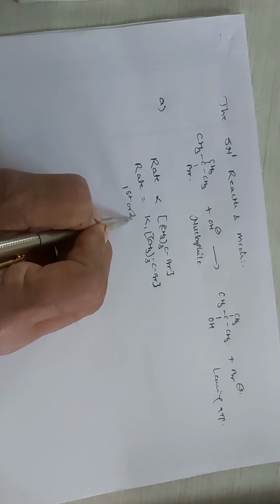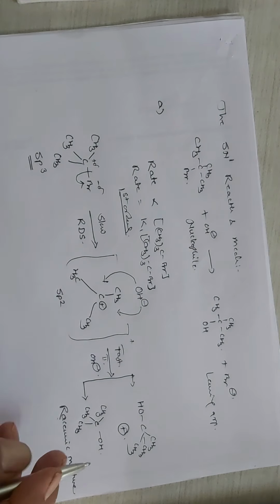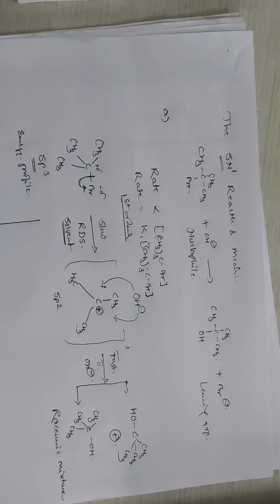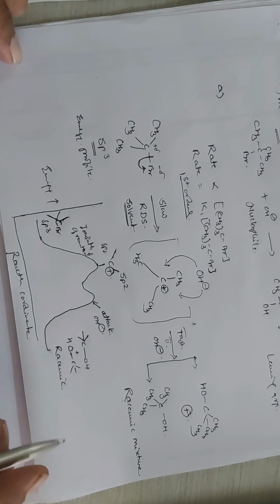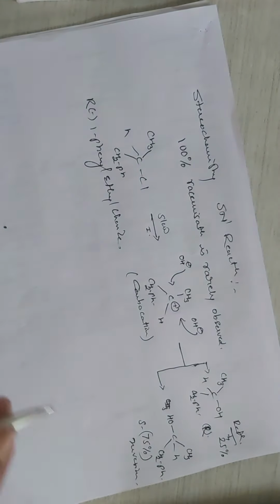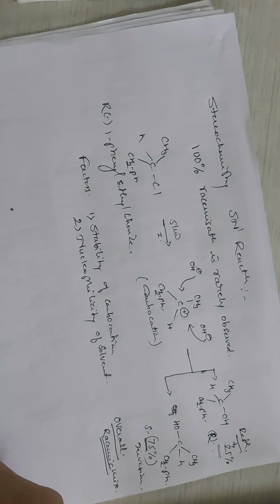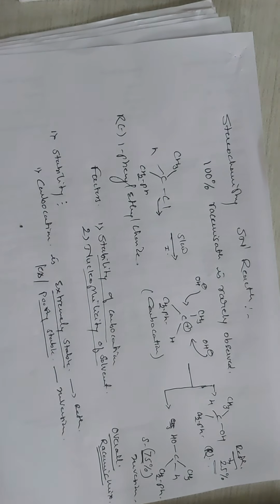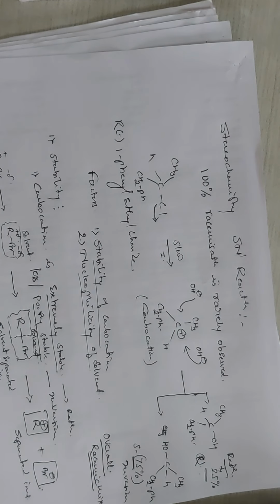SY L- 16 ALKYL HALIDES CH 302